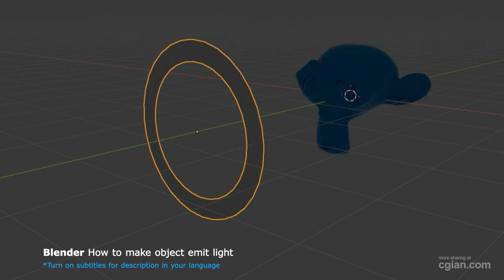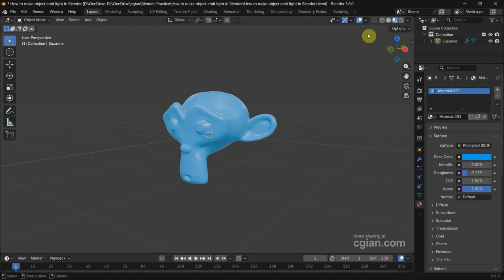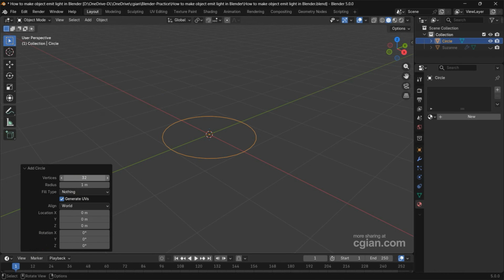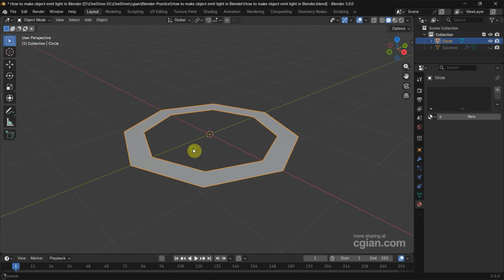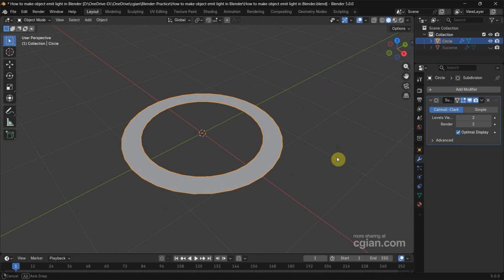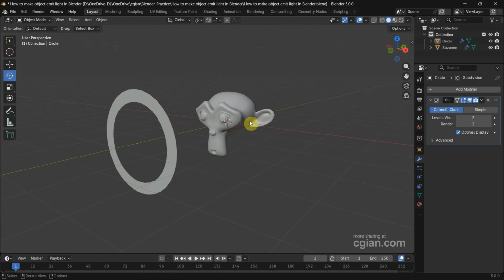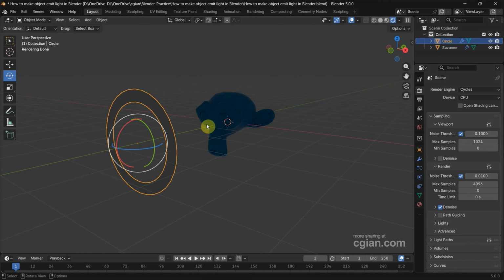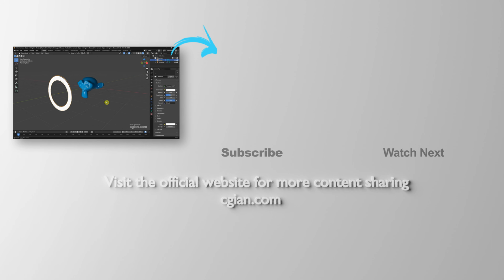How to make object emit light in Blender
Blender tips for 3D scene setup, tutorial video shows how to make object emit light in Blender. In this tutorial, we will show the steps how to make a ring light in Blender. After adding an object and customise the shape, we can add material with emission to make it as a Light Source for emitting light. Steps are easy to follow for Blender beginners. Happy sharing and save it for later.

Timestamp
0:00 Intro - make object emit light in Blender
0:26 Add Object as light source
0:42 Make Ring Shape
1:33 Render Preview Switch to Cycles
1:49 Add Material and Add Emission